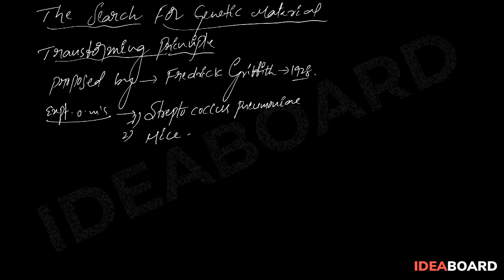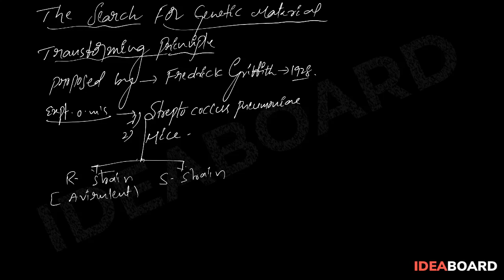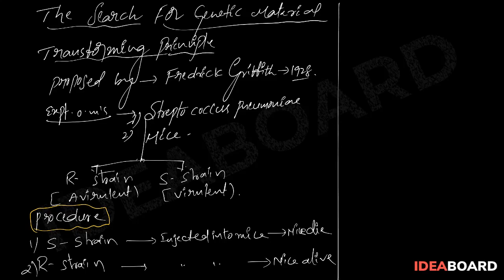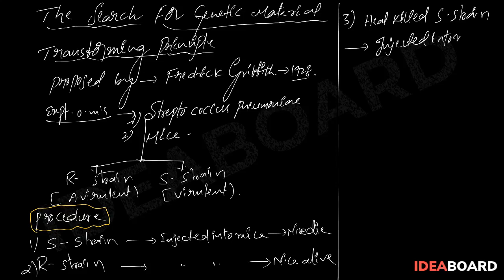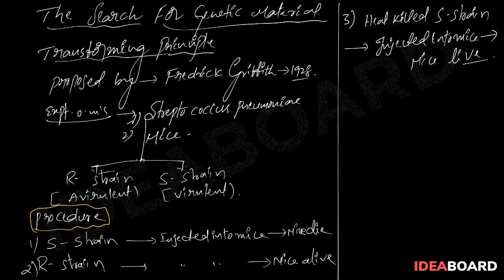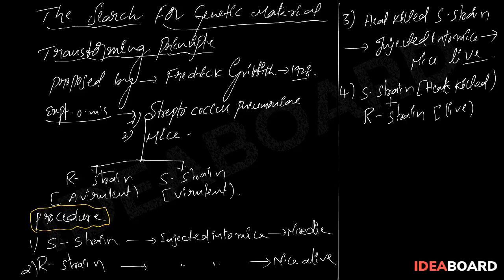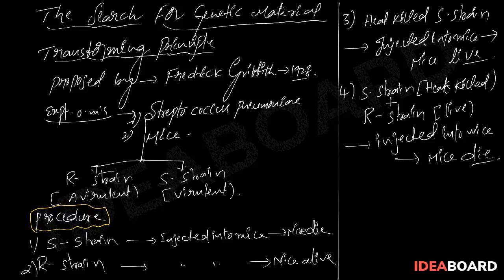The Search For The Genetic Material Griffith Transforming Principle